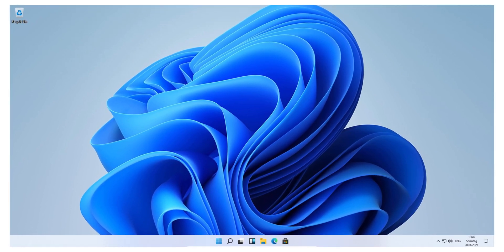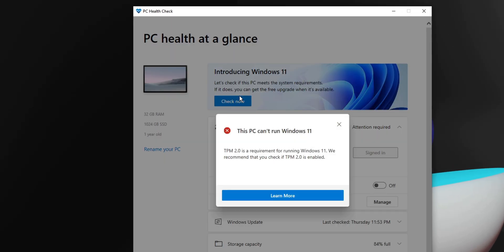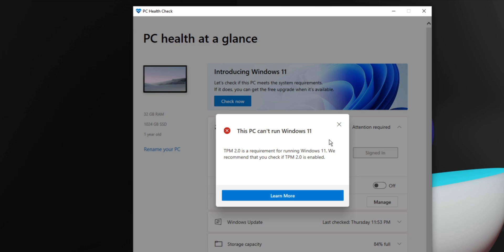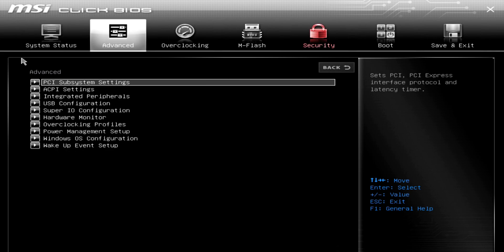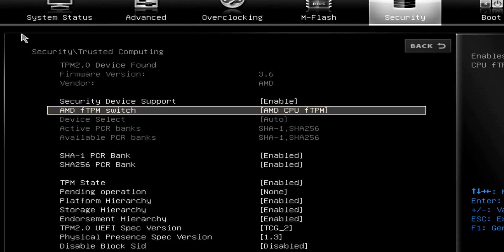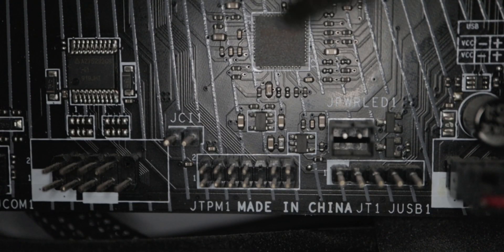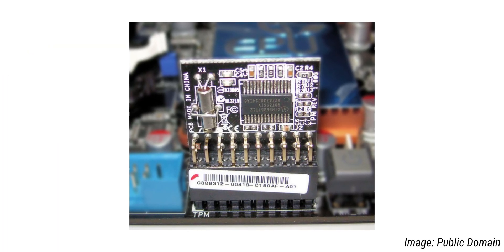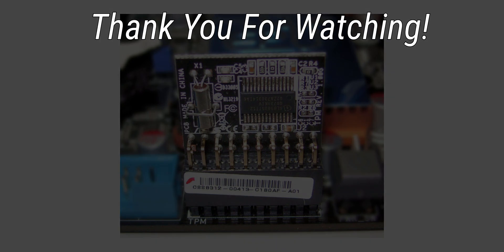How To Enable TPM on Your Computer for Windows 11!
In this video, I show you how to enable TPM so you can install Windows 11! Microsoft just announced their new operating system, and they have a tool called "PC Health Check" so you can check for compatibility. Some computers, especially if you built one, have the issue of not having a TPM 2.0 module. The TPM, or trusted platform module, allows for storing security information and is now a requirement of Windows 11. I'll show you how to enable the software TPM on your computer in this video!

Thumbnail TPM Image: Public Domain
TIMESTAMPS
[0:00] - Introduction/Check for Compatibility
[0:37] - Getting Into the BIOS
[0:53] - Enable the TPM
[1:10] - Reboot and Check for Compatibility
[1:21] - Physical TPMs for Purchase
[1:32] - What is a TPM?
[1:44] - Conclusion